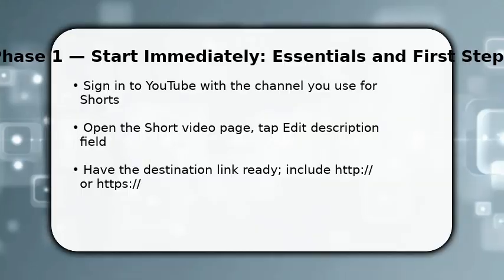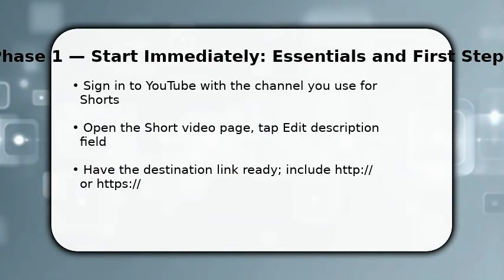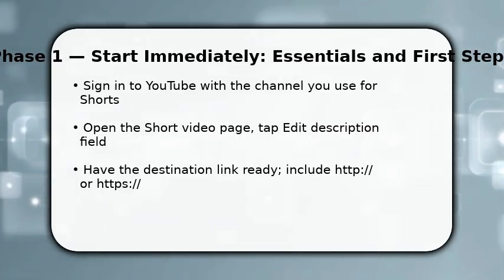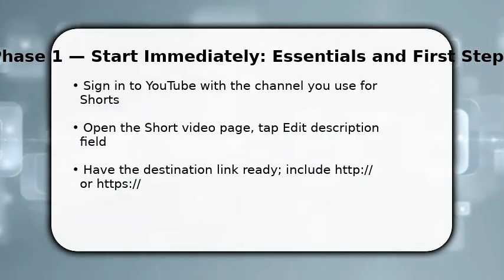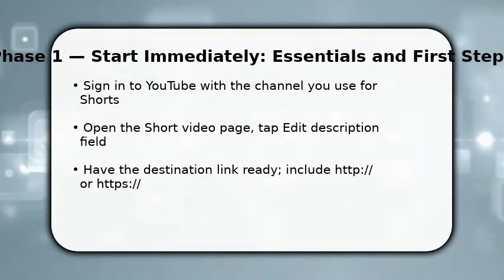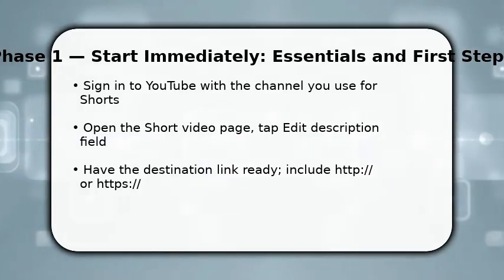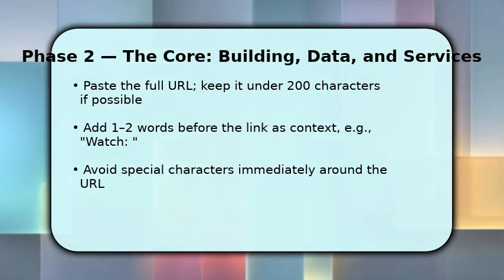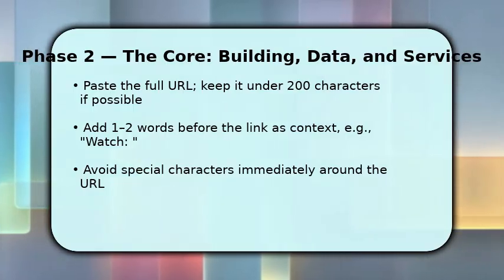How to Add Clickable Link in Youtube Shorts Description - Step by Step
How to Add Clickable Link in Youtube Shorts Description - Step by Step | 🔒 Surfshark VPN Deal — Stay private and secure. $1.99/mo + 3 Months Free ▸

Learn the essential steps to embed clickable links in your YouTube Short' extranet. This guide takes you through adding hyperlinks directly within your short’s description, enhancing viewer engagement and interaction.

YouTube Short, clickable link, embedding video URL, short description, video SEO, viewer engagement, hyperlink in YouTube, interactive content on YT shorts, optimize your videos for clicks, adding links to descriptions